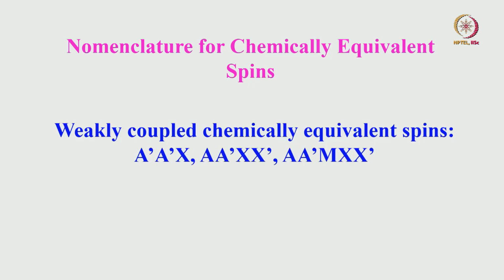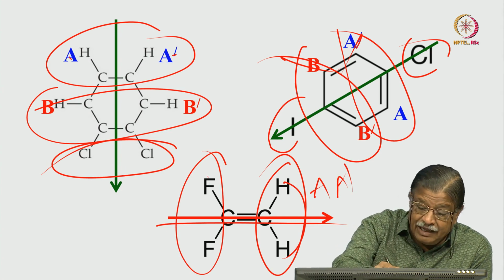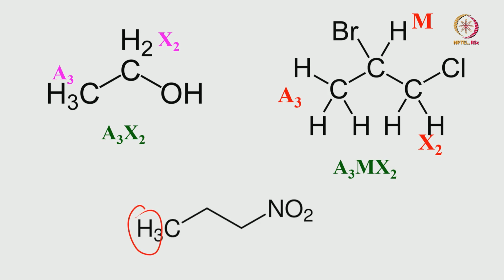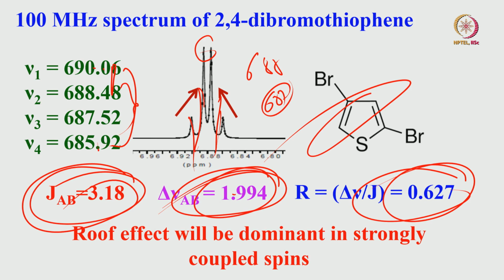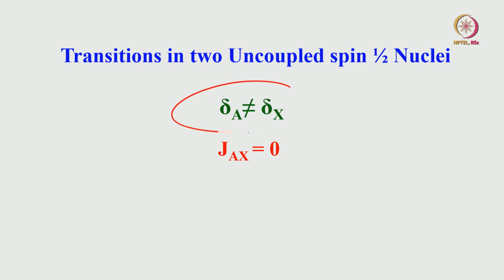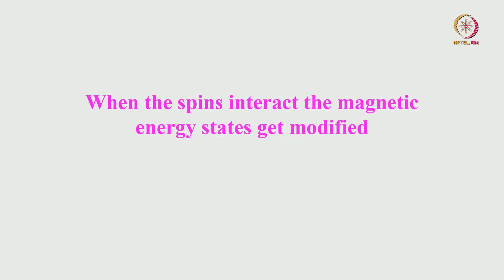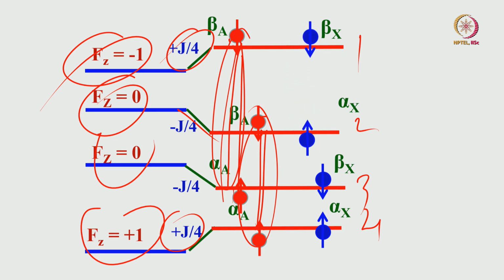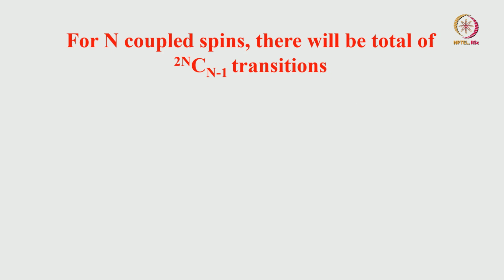Lec 17 Nomenclature for coupled spins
Pople nomenclature for equivalent spins, AX, AB and A2 spectral patterns, Eigen states of two coupled spins